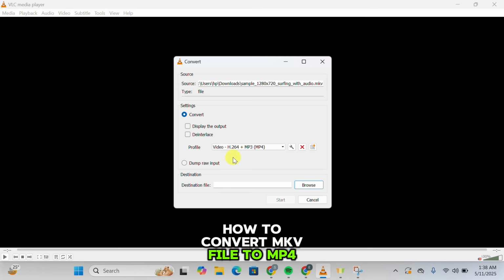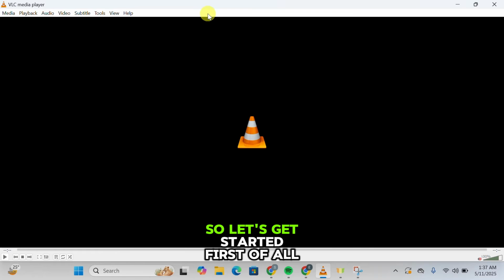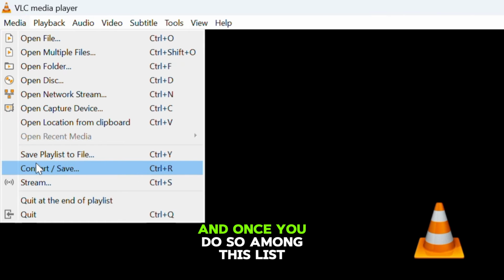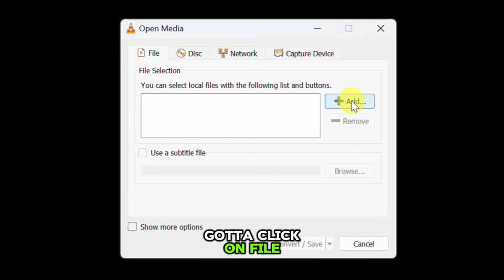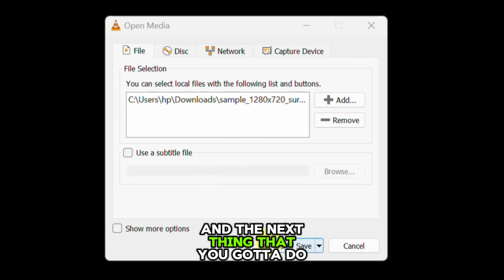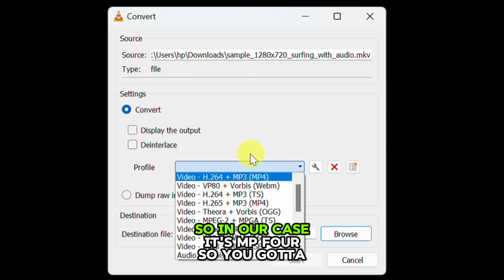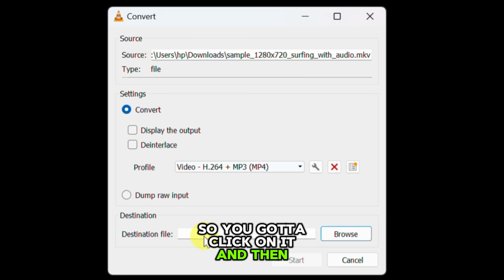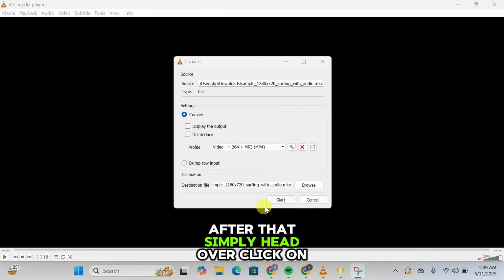How To Convert MKV To MP4 Using VLC Media Player | Easy Guide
How To Convert MKV To MP4 Using VLC Media Player

Looking for a guide on how to convert MKV to MP4 file on VLC media player? In this VLC media player tutorial, we'll guide you on how to use the VLC convert MKV to MP4. This is the perfect tutorial on how to convert video files in VLC Media player.

Looking for a guide on how to convert MKV to MP4 file on VLC media player? In this VLC media player tutorial, we'll guide you on how to use the vlc convert mkv to mp4. Check out this tutorial on how to convert video files in vlc media player.